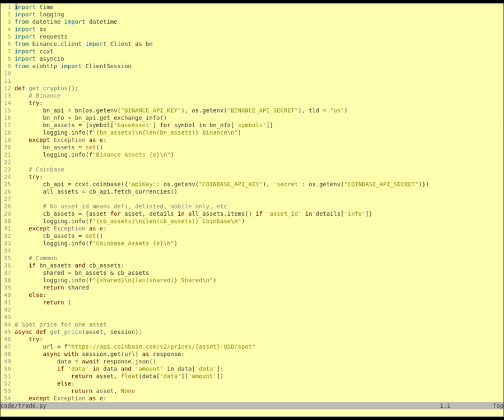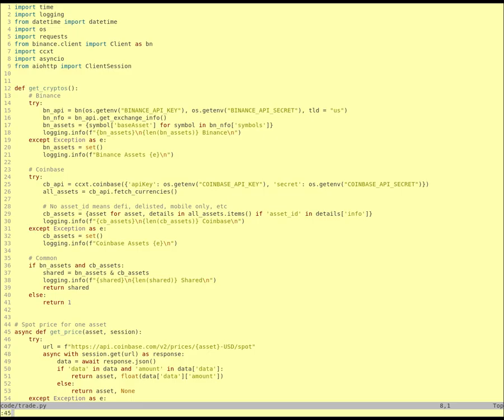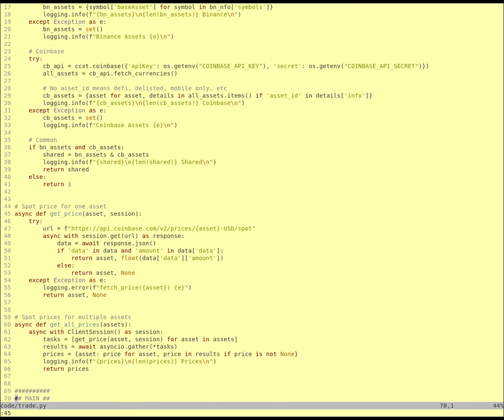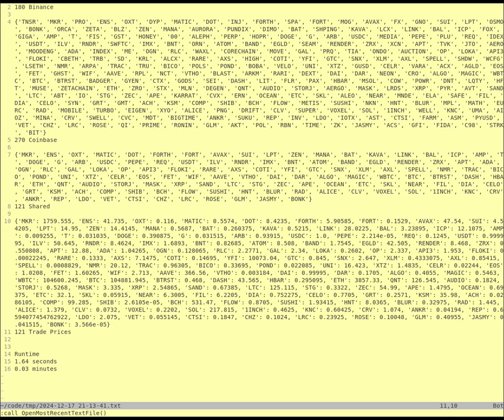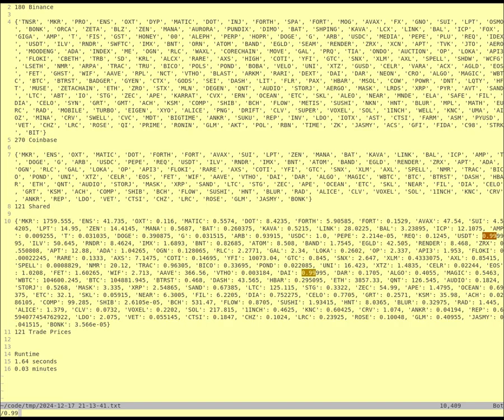Async Spot Price Fetching for Faster Concurrent Asset Price Lookups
This updated Python script employs asynchronous operations to significantly speed up the price retrieval process. After querying Binance and Coinbase to find their common supported crypto assets, it now uses aiohttp and asyncio for concurrent calls to the Coinbase public API, fetching USD spot prices for all shared assets in parallel. The code no longer iterates through each asset sequentially; instead, it launches all HTTP requests simultaneously, dramatically reducing runtime. The entire process—from identifying shared listings to logging results and execution time—is streamlined and recorded in a single log file, providing a much faster and more efficient snapshot of the current crypto market.

BTC - bc1qm9f4qt0fvmf08x9fq7kaw0jm9p470cvhvv9amj
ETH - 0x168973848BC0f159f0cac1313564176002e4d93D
XRP - rsCmjwyXKg4QjLFwKcNUnyc7nCr6m6ti22